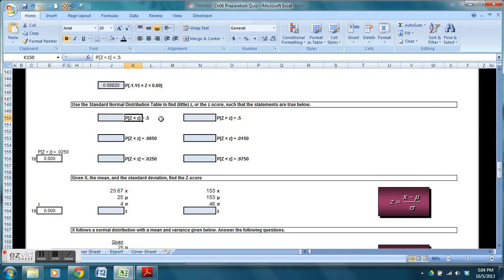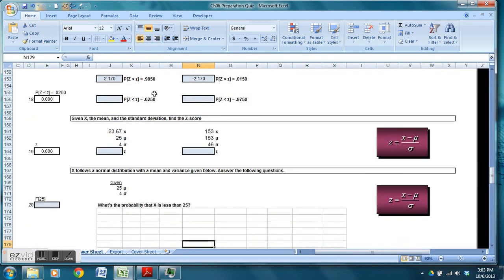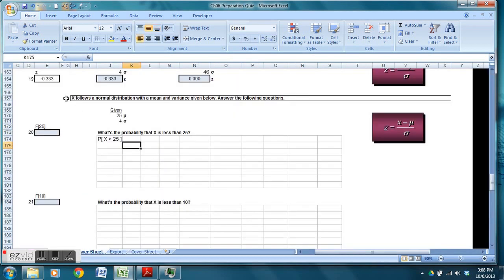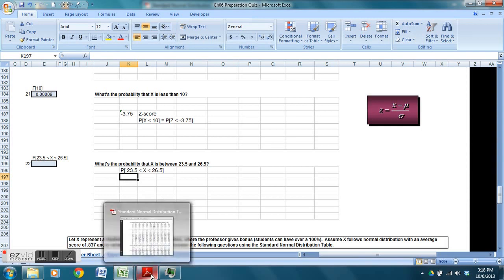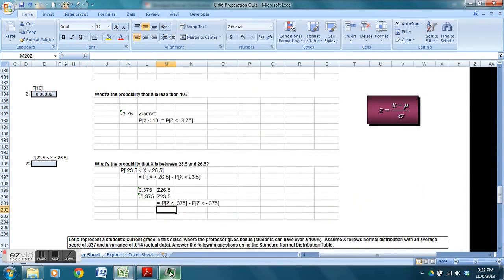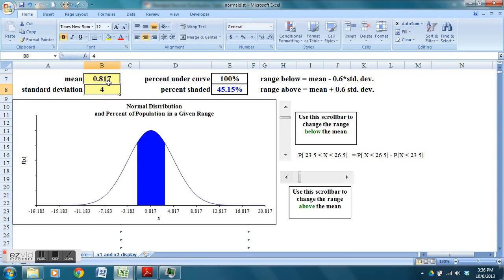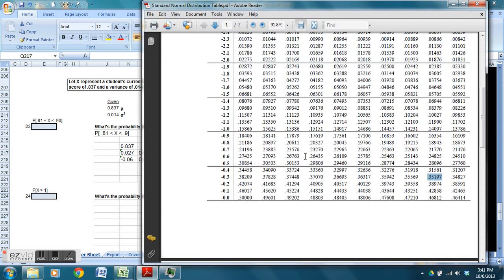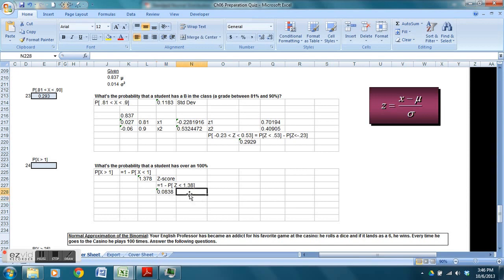XU Stat210 Chapter 6 Practice Quiz Solutions Video 3 of 3 (Continuous Dist)